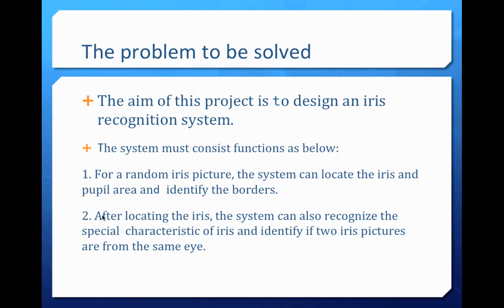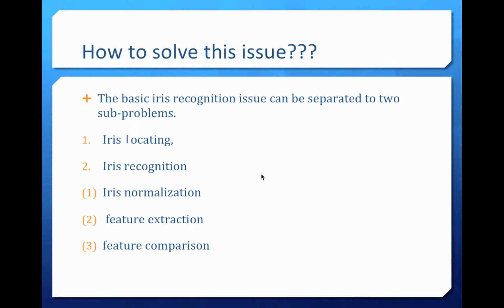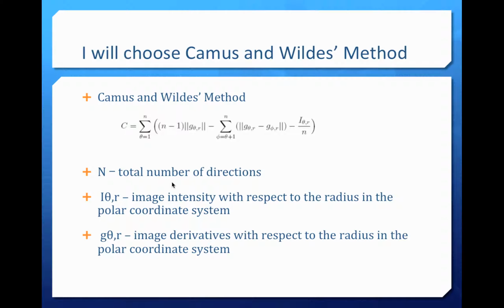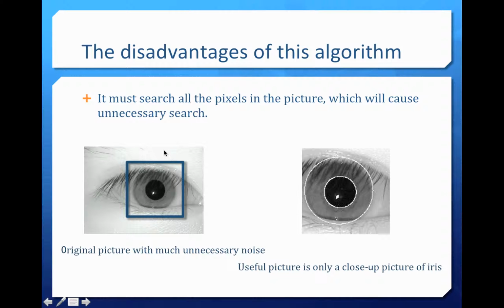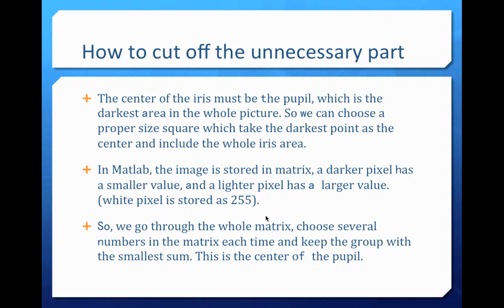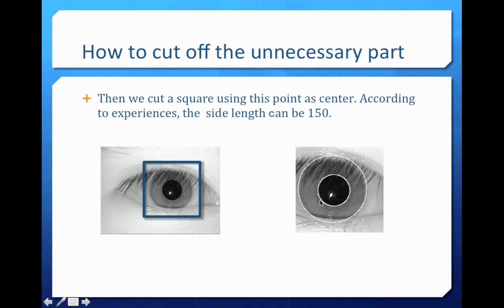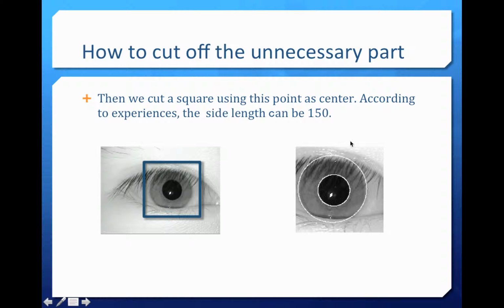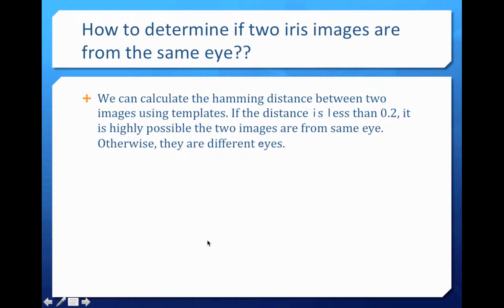presentation of ppt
This is the presentation of ppt for the courseEEL 6825.